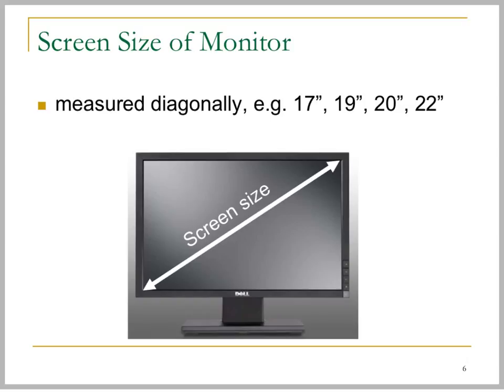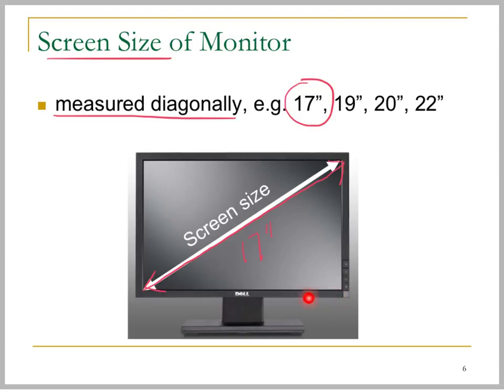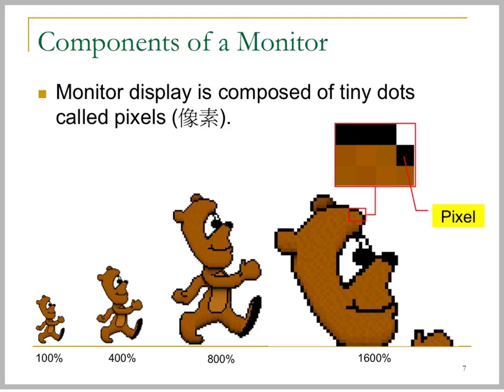Output 04 screen size pixels